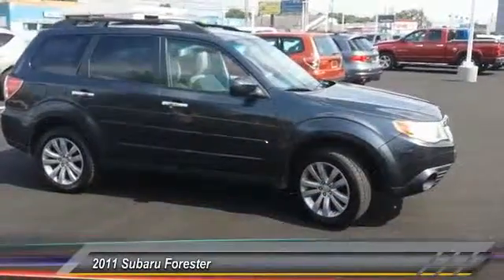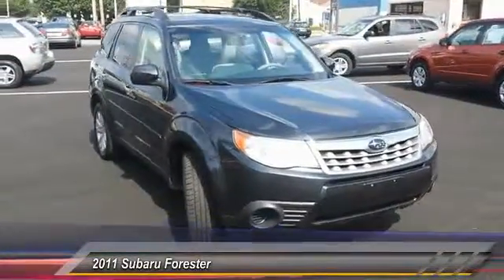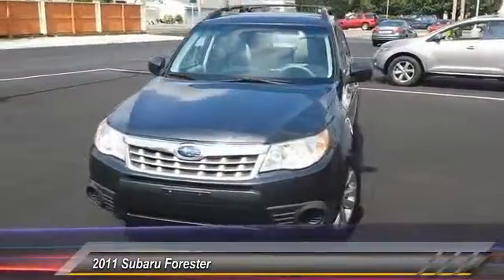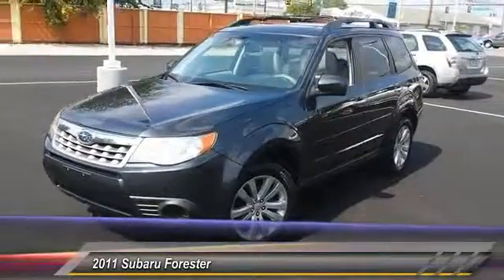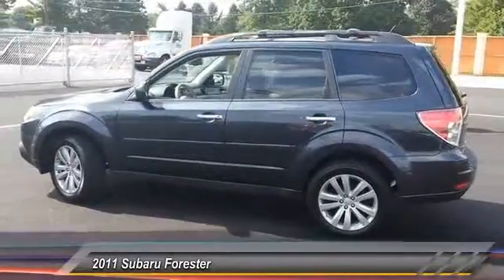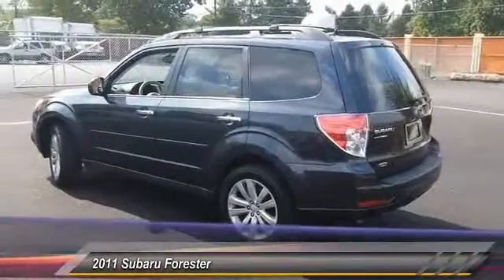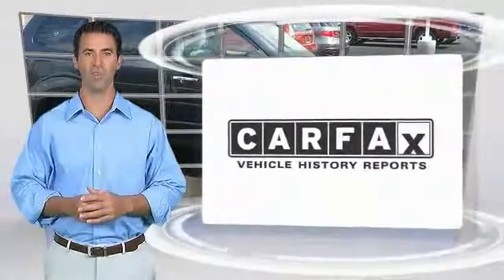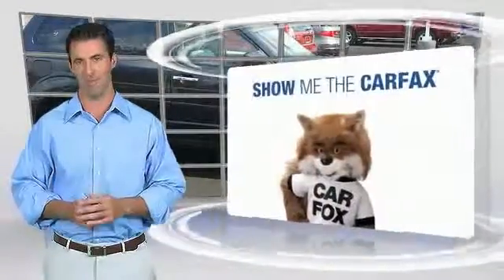2011 Subaru Forester Lancaster PA 9779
2011 Subaru Forester 2.5X Premium

***WELL MAINTAINED*** w/12 Detailed Service Records, ***CLEAN CAR FAX***, AWD, Power Moonroof, Alloy Wheels, ***LOW MILES***, ***NEW PA STATE INSPECTION and EMISSIONS***. Forester 2.5X Premium. Confused about which vehicle to buy? Well look no further than this fantastic 2011 Subaru Forester. Designated by Consumer Guide as a 2011 Recommended Compact SUV. This roomy Forester, with its grippy AWD, will handle anything mother nature decides to throw at you during one of her bad days at work. ***WE BUY CARS***. Great financing too at Auto One -- our team will work hard to get you attractive financing to suit your budget and lifestyle. Auto One employs Market Based Pricing. Don't wait-- vehicles like this never last long: Call, stop in, or apply online today!